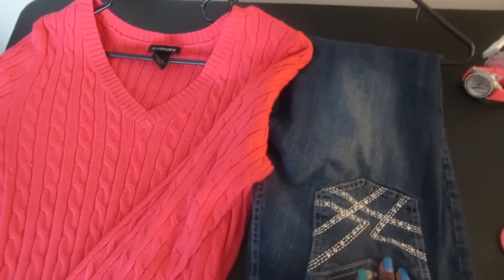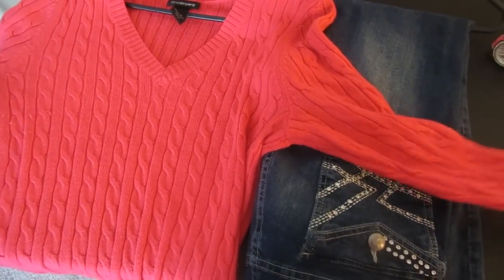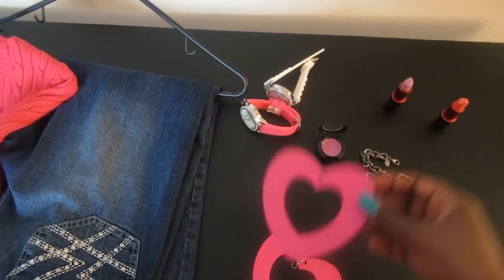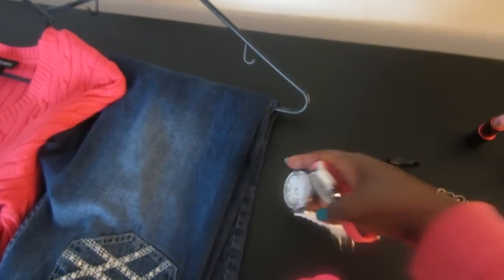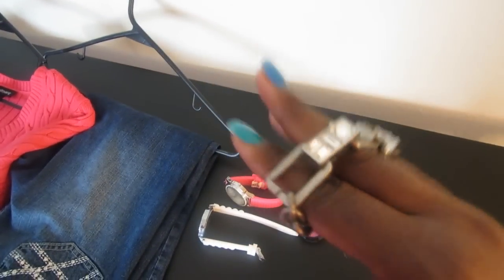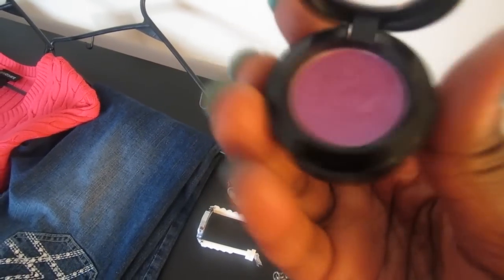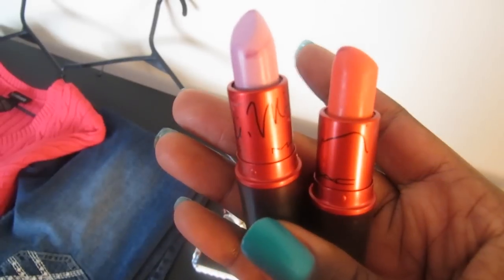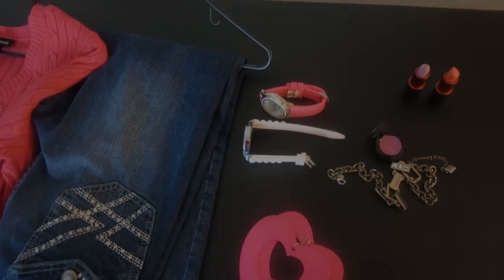VALENTINE'S DAY Look #1 - Viva Glam Nicki 1&2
I decided not to wear the necklace shown in the video. Ask me about any products used.
Instagram - JustSynetta (for everyday pics that may not be seen in my videos